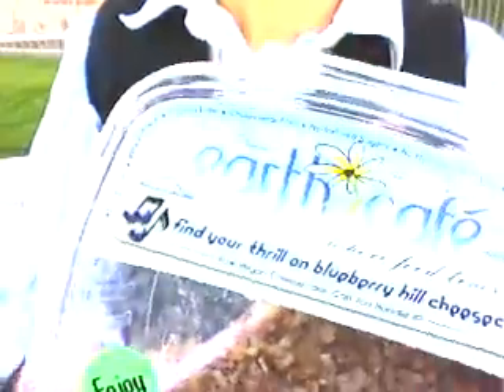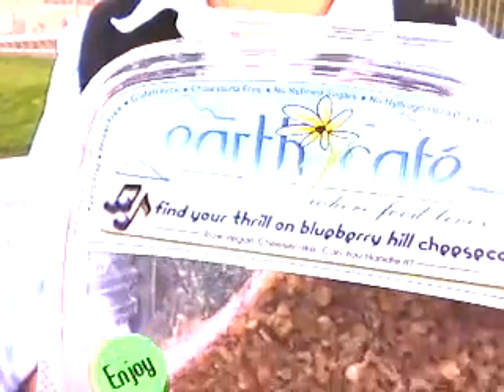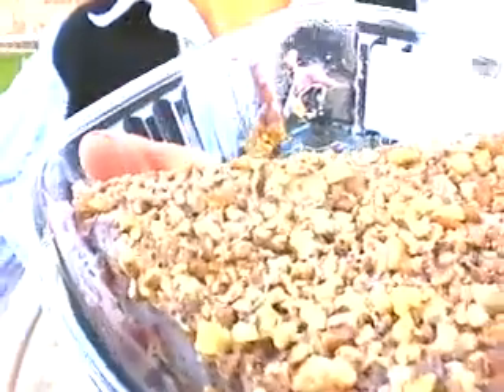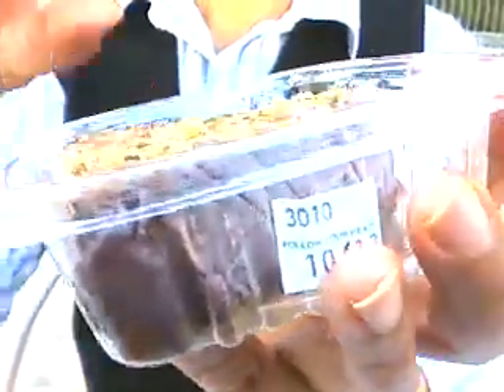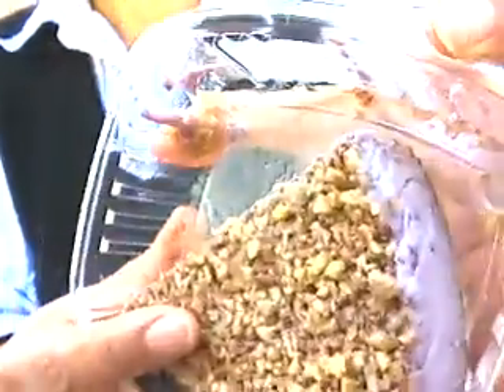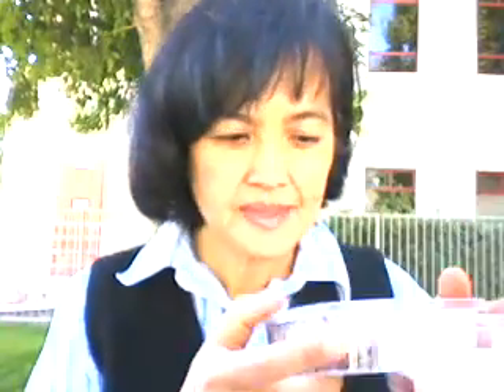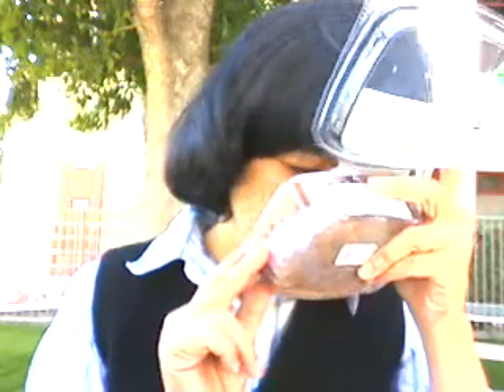Raw Reviews: Earth Cafe's Blueberry Hill Cheesecake by June Roca